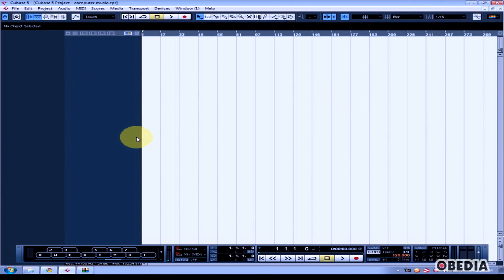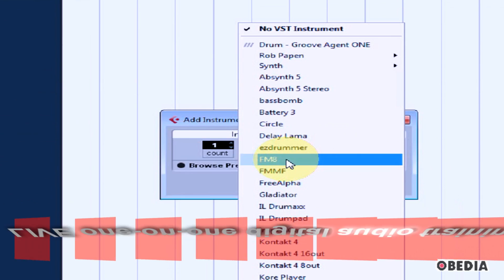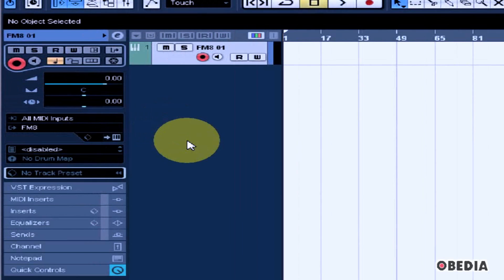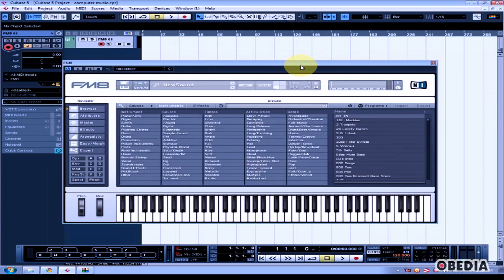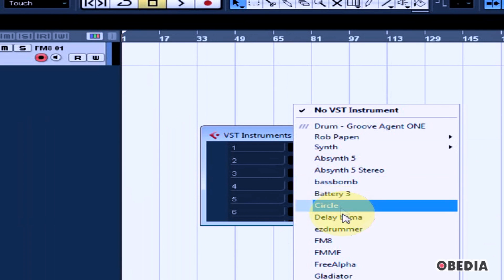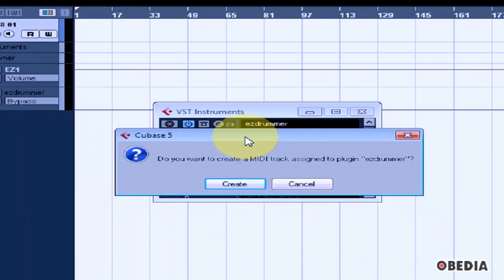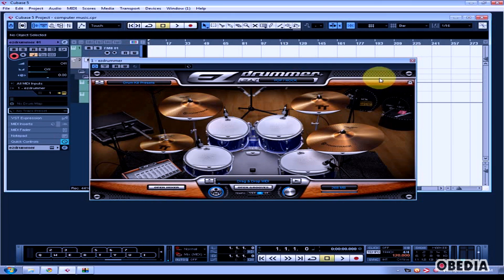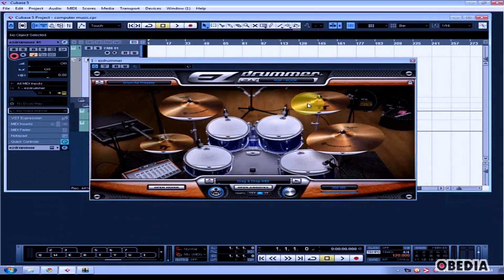CUBASE: How to insert a VST instrument